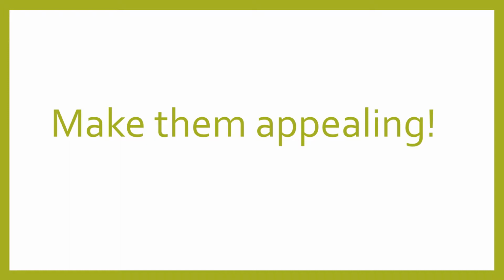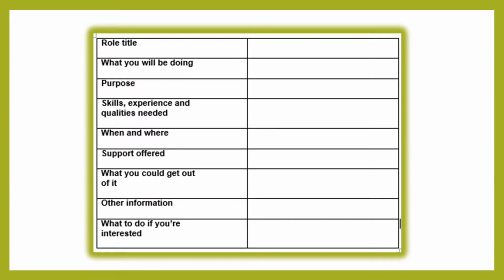SSS 2 role task descriptions and their value